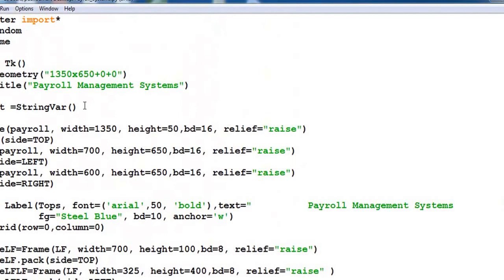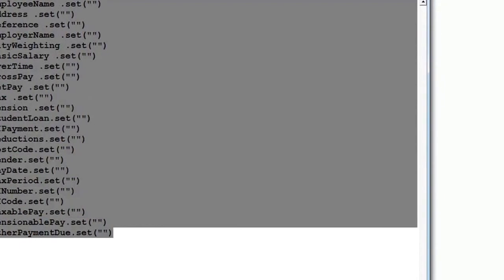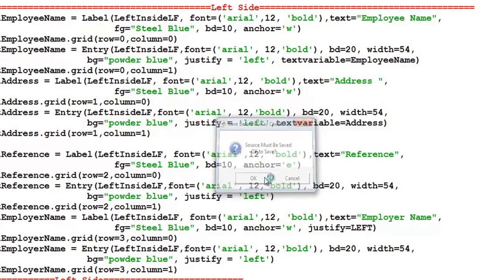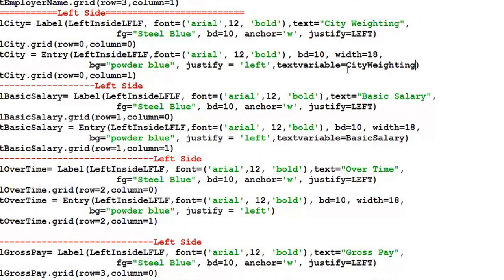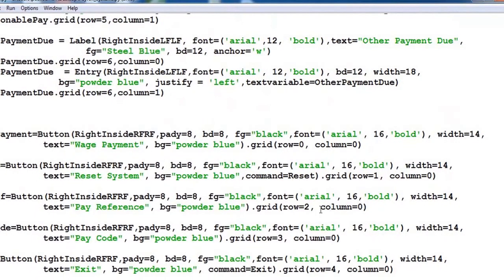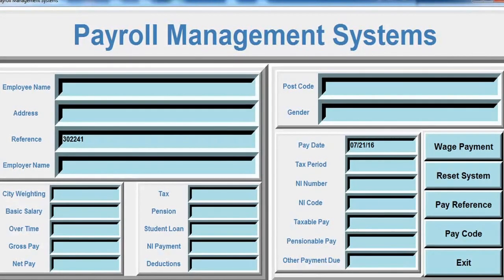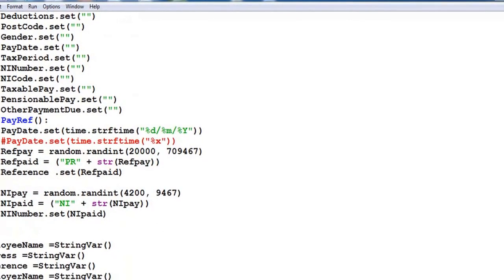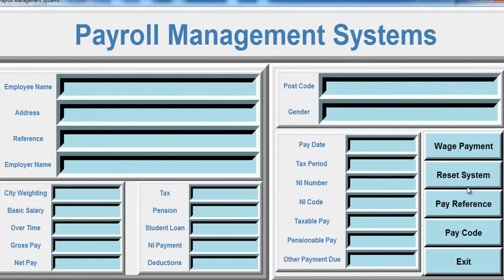How to Create Payroll Management Systems in Python - Tutorial 4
How to Create a GUI Payroll Management Systems in Python using frames, Buttons, Labels, Entry, Text and function definition